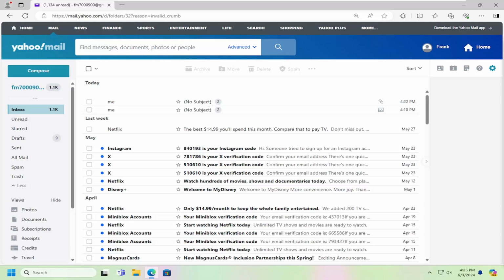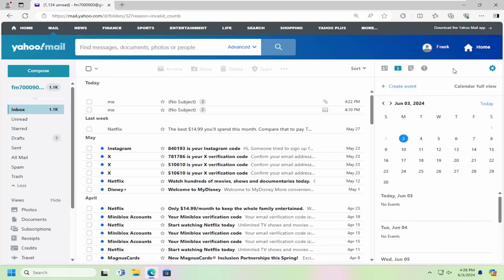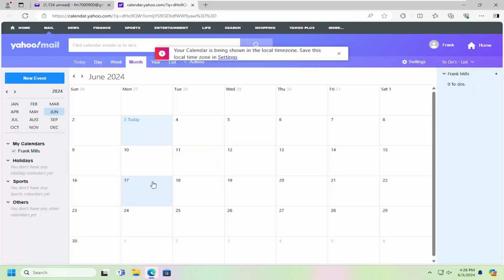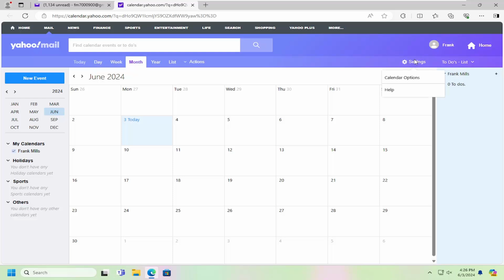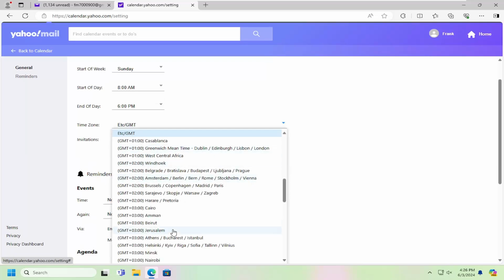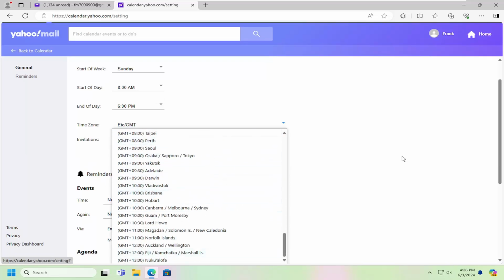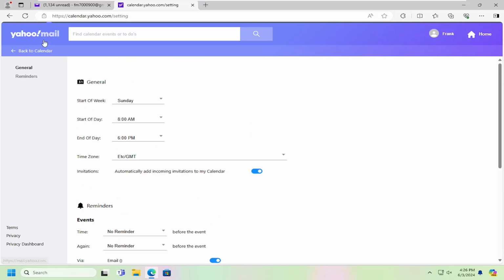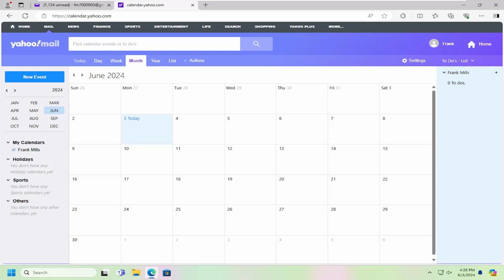Change Your Calendar Time Zone in Yahoo Mail [Guide]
If the email messages you receive in Gmail seem to come from the future or the past, or your recipients wonder what you're doing writing messages at 2:00 AM, you can easily change your Yahoo time zone.